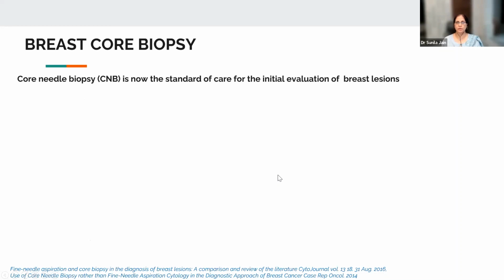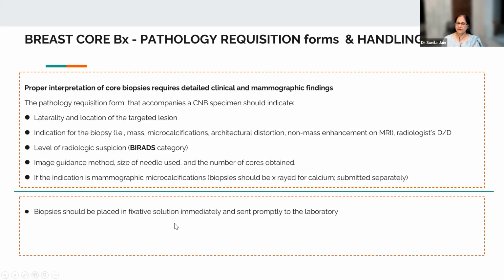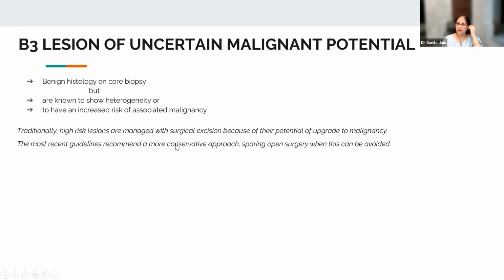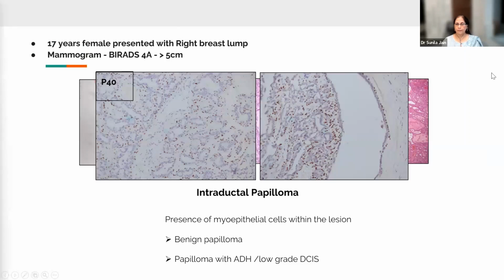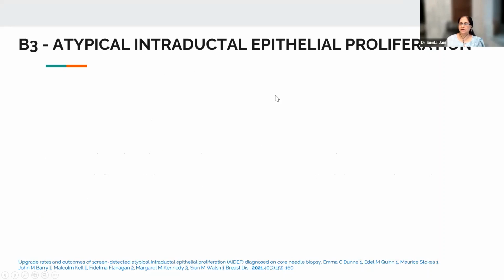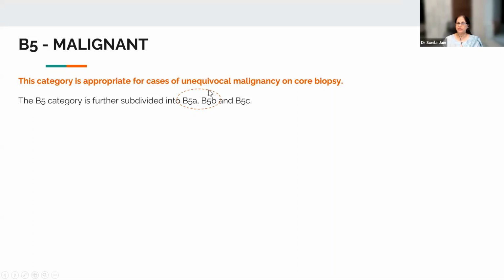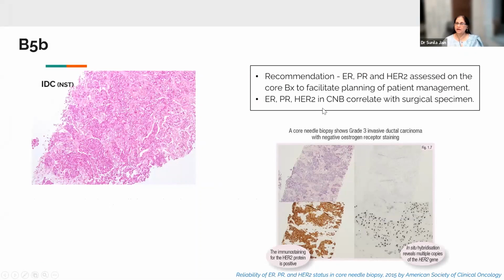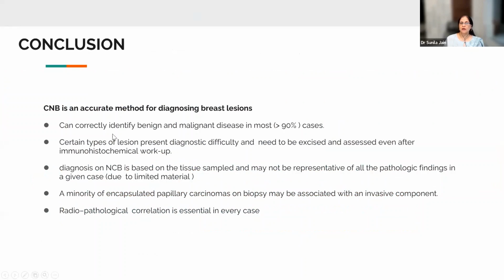CDE Series 9 - Histopathological Approach to Breast Biopsy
Speaker : Dr. Sunila Jain
Moderator : Dr. Ashwini Sengupta